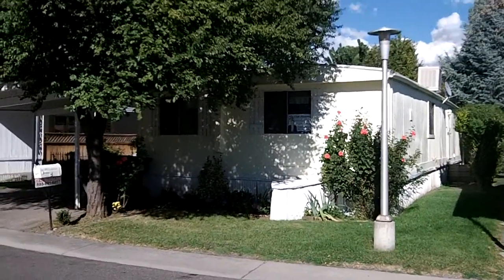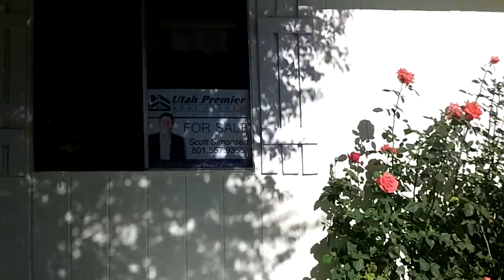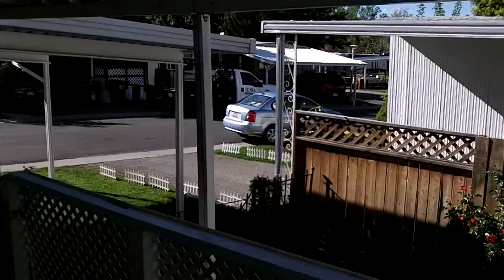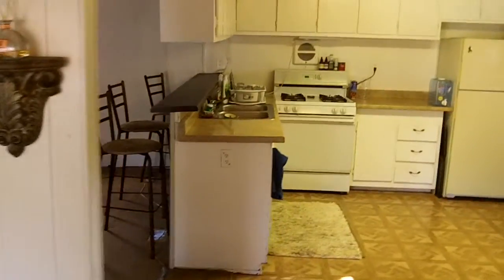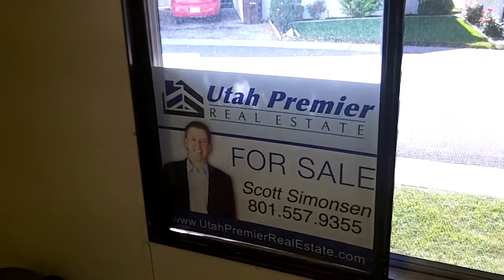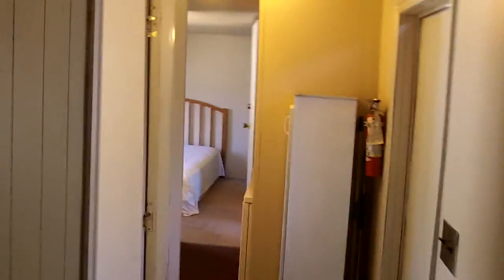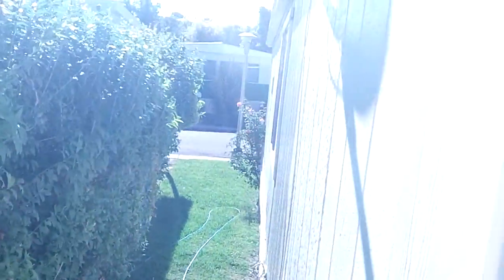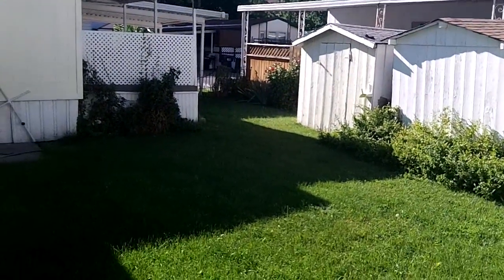4973 Del Prado.MP4